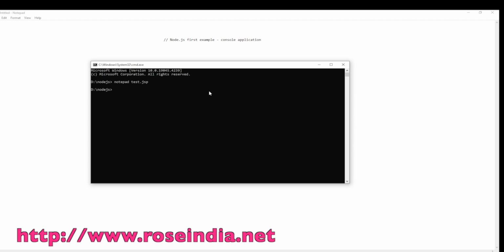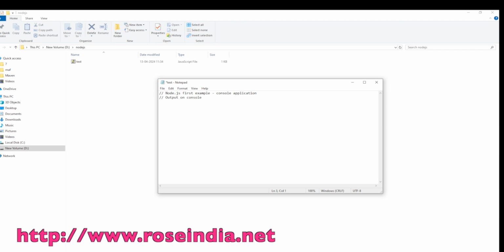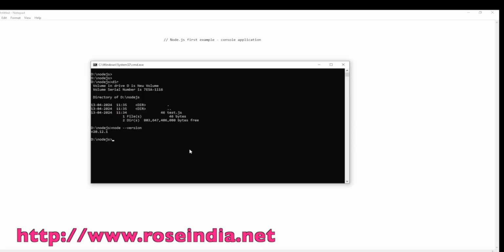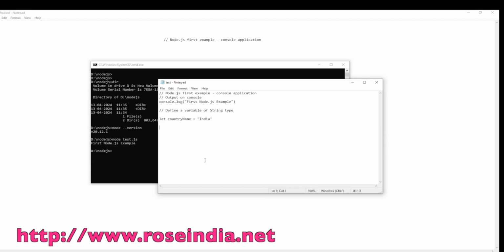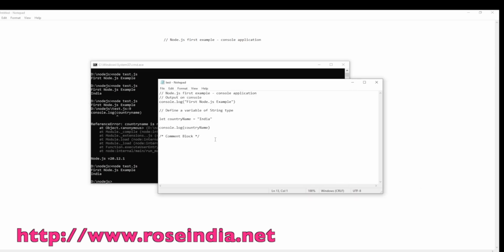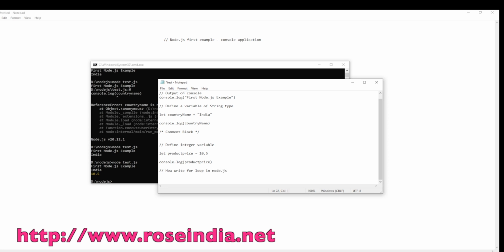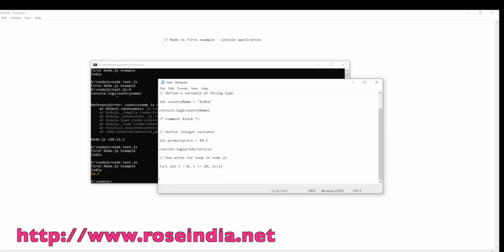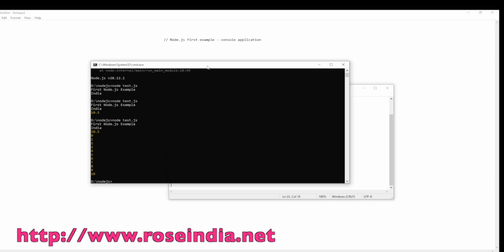Run First Node.js Program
In this video we will run our first Node.js program.
Fist of all you have to install Node.js on your computer.